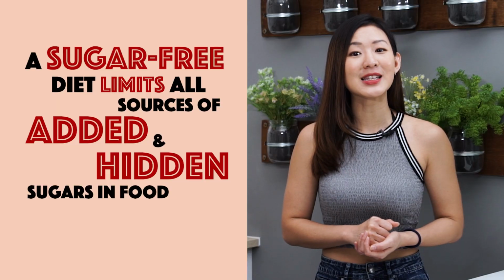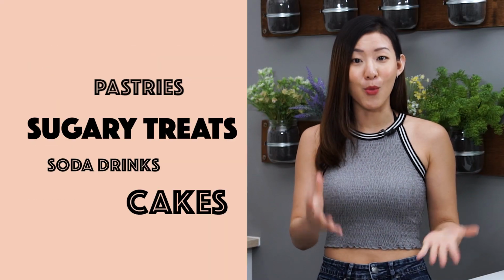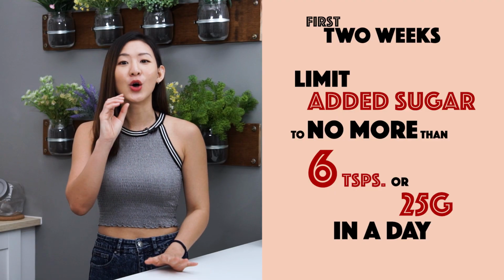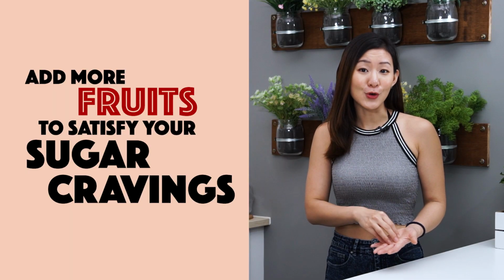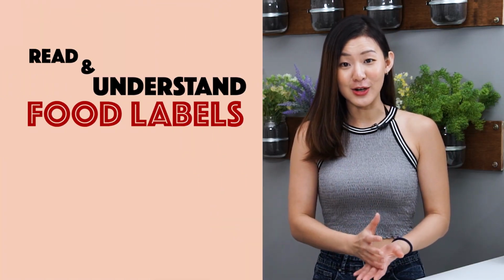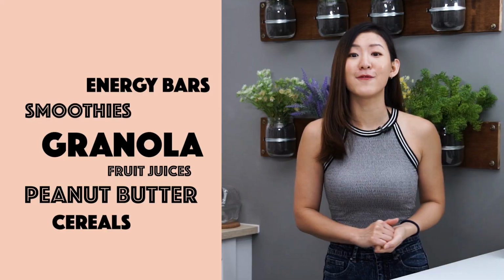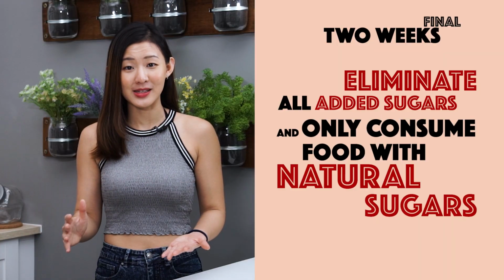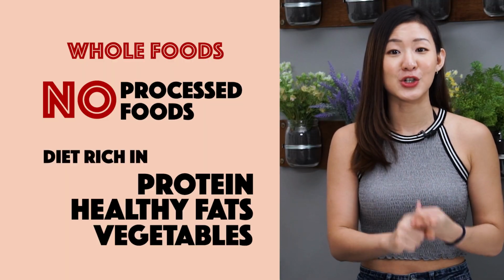How to Start a 28-Day SUGAR Detox Plan (Lose 4% of Weight in 4 Weeks) | Joanna Soh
Go SUGAR-FREE and be in your BEST SHAPE!  Most of us consume SUGAR way past the recommended limit. If you're a sugar addict, watch this video!

Joanna is a certified Personal Trainer (ACE), Women’s Fitness Specialist (NASM) and Nutrition Coach with over 8 years of experience.

TIPS:
1) For the first 2 weeks, the goal is to limit added sugar to no more than 25g or 6 teaspoons in a day. The next two weeks, completely eliminate ALL added sugars and only consume food with natural sugars, but still keeping it to a reasonable amount.

2) Start replacing refined sugar with healthier alternatives such as maple syrup, honey or stevia.

3) Start adding more fruits to satisfy your sugar cravings.

4) Try using less sugar or creamer into your coffee or tea.

5) Start swapping soda drinks for flavoured carbonated water that has no artificial sweeteners and slowly eliminating them all together. The goal is eventually to just drink water!

6) Learn to read and understand food labels because most of the foods, which you THINK are healthy may contain a lot of hidden sugars.

7) Your diet should consist mainly of whole foods and no processed foods at all. You’re basically eating a balanced diet rich in protein, vegetables and healthy fats.

8) The good news is that, your taste buds and palate CAN BE RETRAINED to adopt a less sugary lifestyle, and eventually you’ll not crave the same high-sugar foods as before.

MORE WORKOUT VIDEOS TO GUIDE YOU THROUGH YOUR JOURNEY